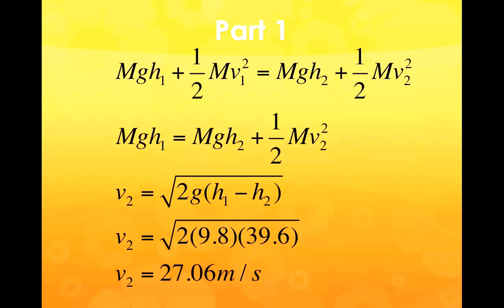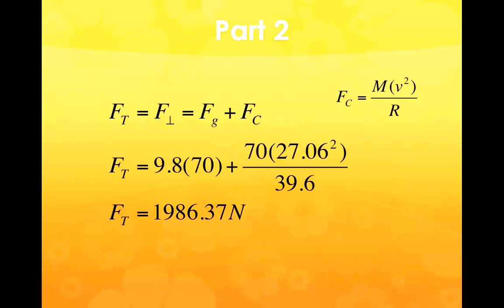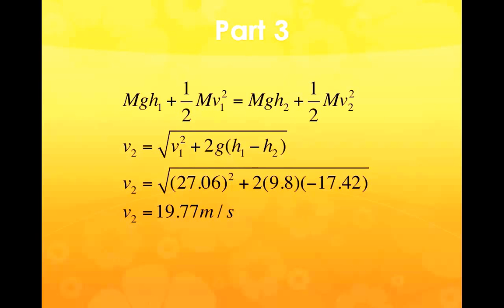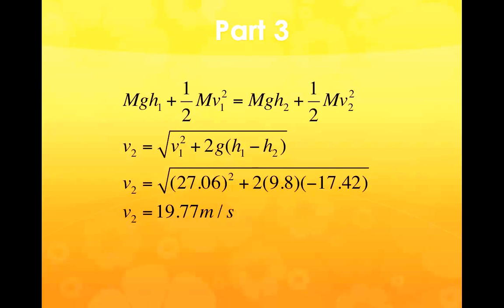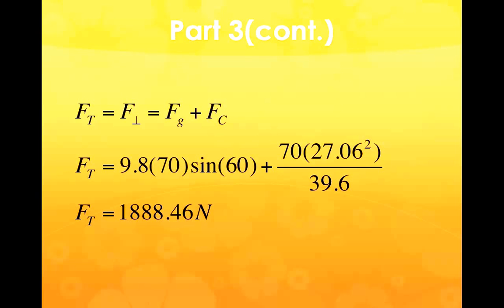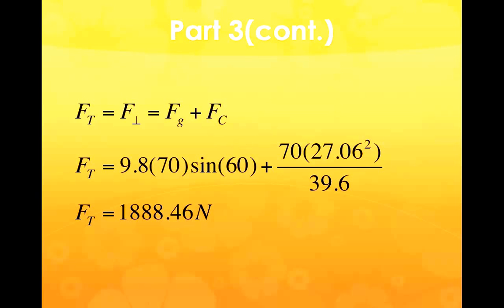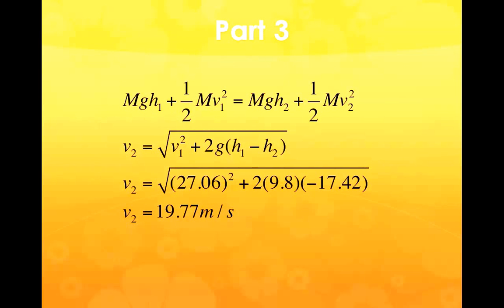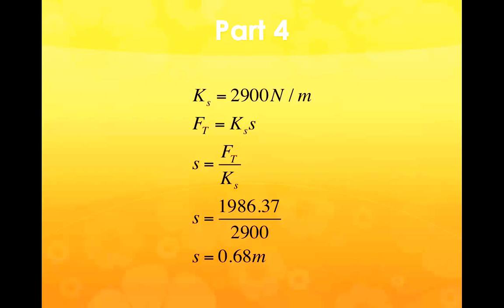Physics extra credit(world's largest rope swing)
Physics Extra Credit Project.